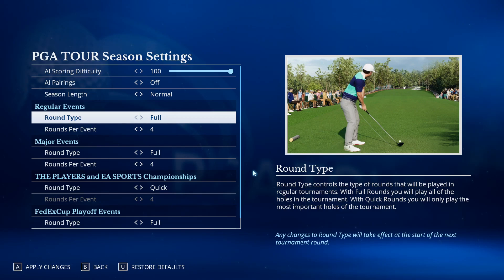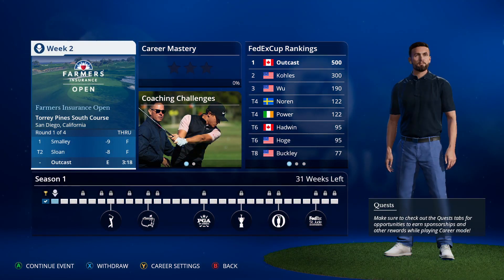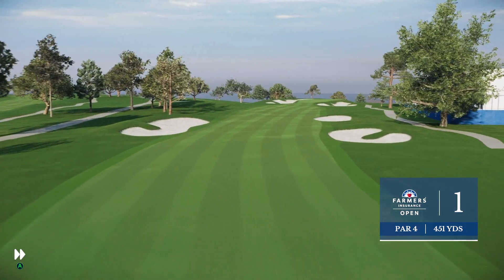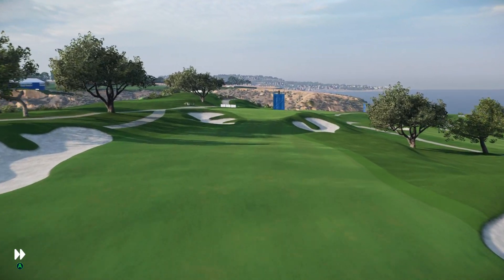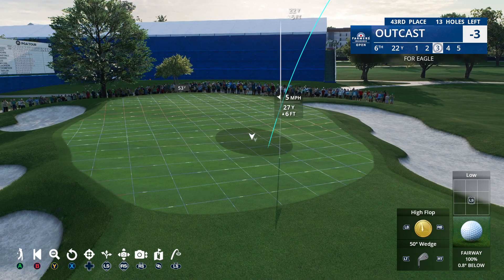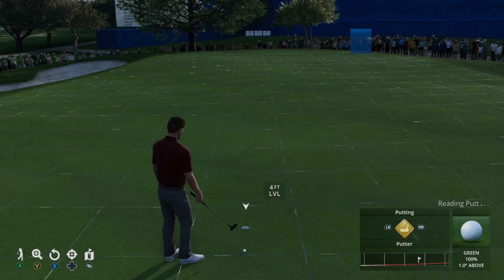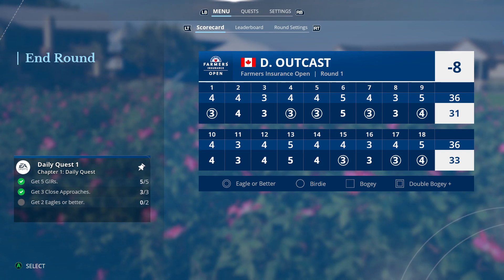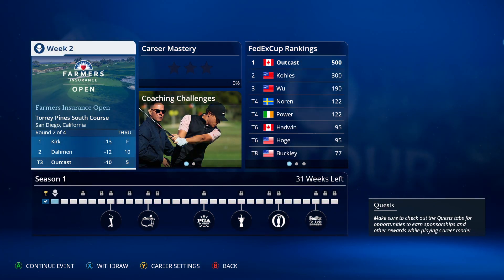Let's Play EA Sports PGA Tour | Ep.31 | Farmers Insurance Open (Pro Season 3)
I haven't played a golf video game in years so let's play EA Sports PGA Tour!